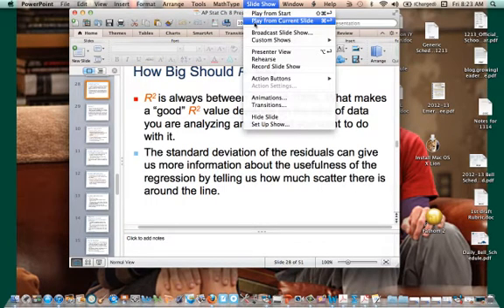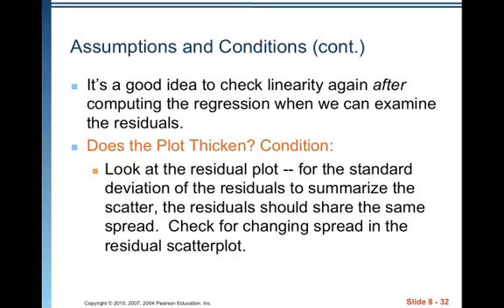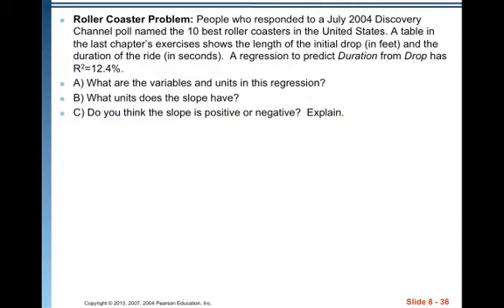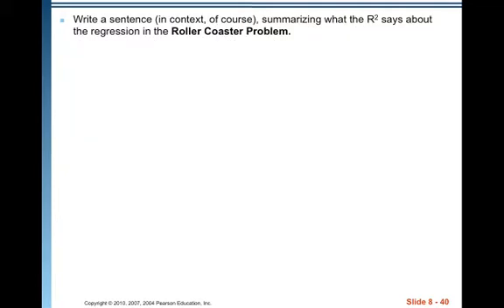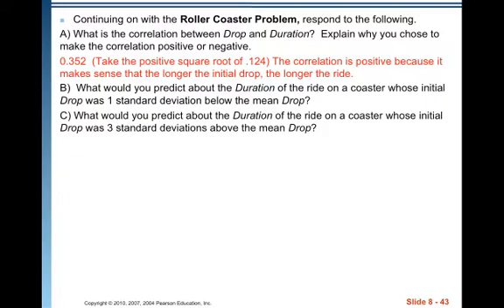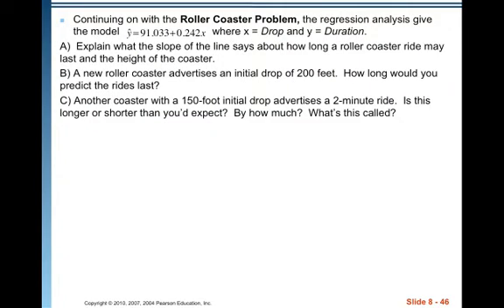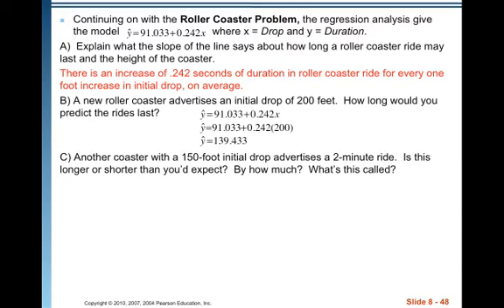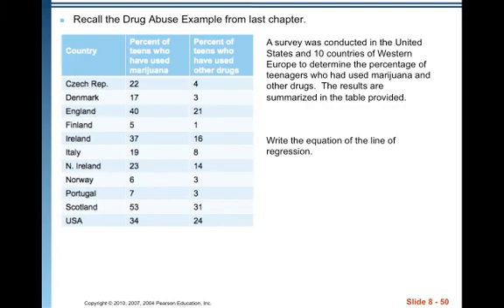AP Stats Ch 8 Video 2 Linear Regression.mp4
Linear Regression, LSRL

Table of Contents:

00:04 - How Big Should R2 Be?
00:10 - Reporting R2
00:32 - Assumptions and Conditions
01:26 - Assumptions and Conditions (cont.)
01:46 - Assumptions and Conditions (cont.)
02:08 - Assumptions and Conditions (cont.)
02:27 - Reality Check:
Is the Regression Reasonable?
02:53 - What Can Go Wrong?
03:33 -
04:07 -
04:18 -
05:31 -
05:39 -
05:44 -
06:09 -
06:43 -
07:06 -
07:42 -
08:36 -
08:59 -
09:23 -
10:26 -
11:01 -
12:15 -
12:47 - Drug Abuse Example